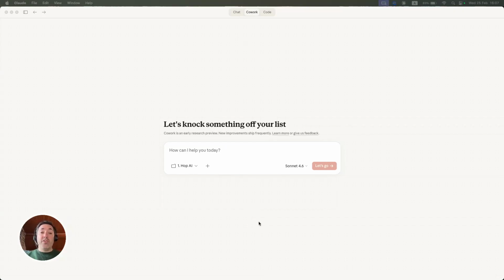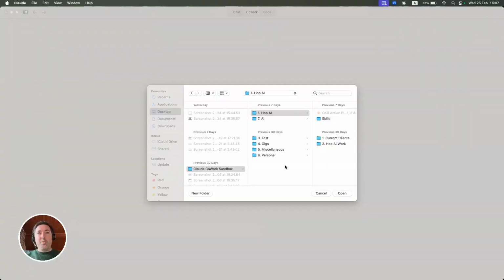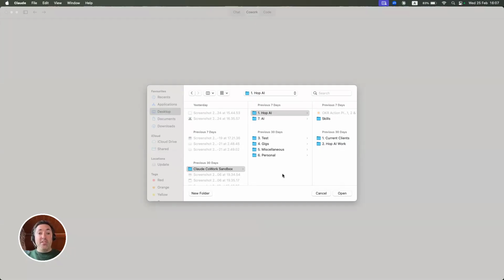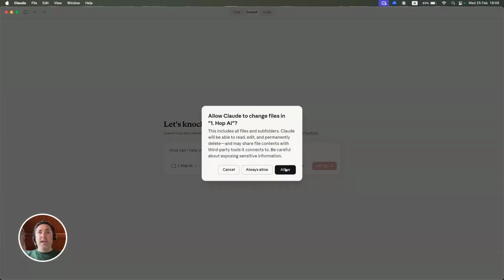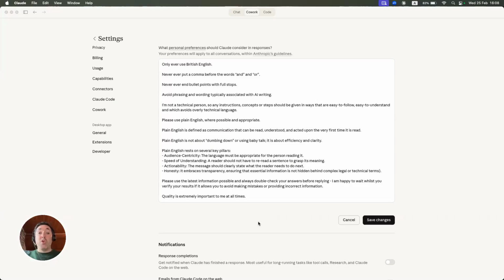Claude CoWork Explained: How To Set Up Claude CoWork In 5 Minutes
Setting up Claude CoWork is easier than you think. In this video I walk through every step, including one thing most people skip that makes a real difference from your very first session.

This is Video 2 of 12 in my Claude CoWork mini-series. If you missed Video 1, start there first — it explains what CoWork is and why it's worth your time.

What you'll need:
→ The Claude desktop app (free to download — Mac or Windows)
→ A paid Claude subscription (Pro, Max, Team or Enterprise)

In this video I cover:
→ Where to download the Claude desktop app
→ How to find and open the CoWork tab
→ How to give CoWork access to a folder (and why this keeps your files safe)
→ How to set global instructions — the step most people skip

Global instructions are the thing I wish I'd set up on day one. You write them once and CoWork applies them to every session — no need to explain who you are or how you like things done every time you start a new task.

👇 Got a question about setup? Drop it in the comments and I'll answer it.